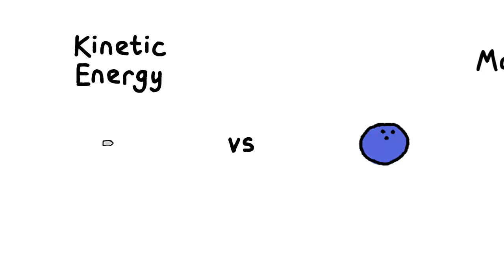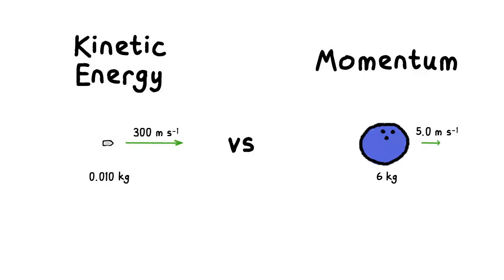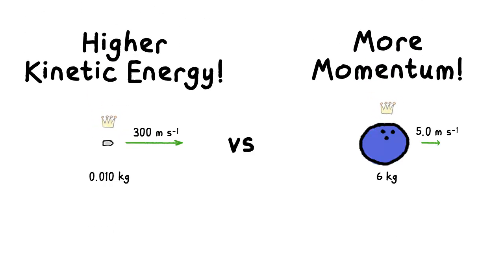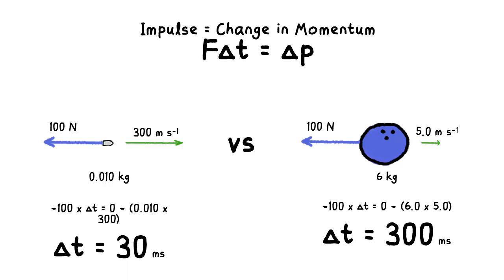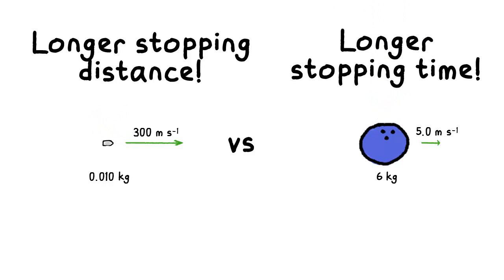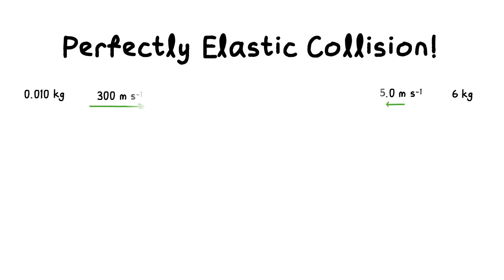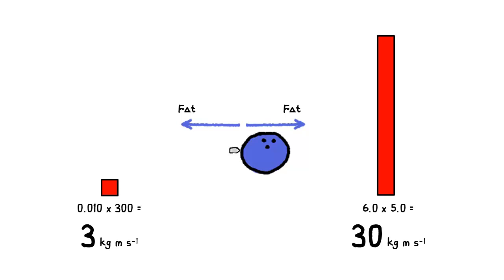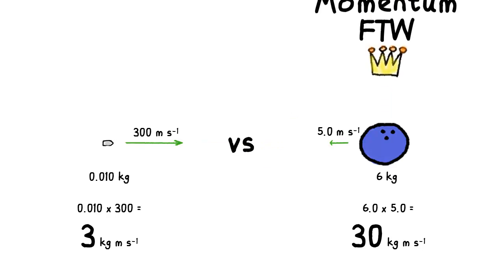Momentum vs Kinetic Energy